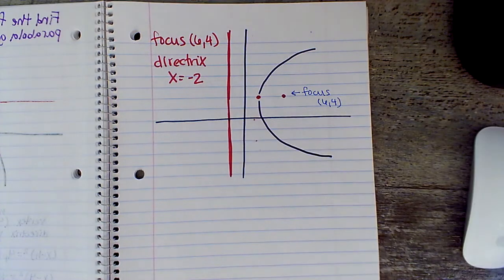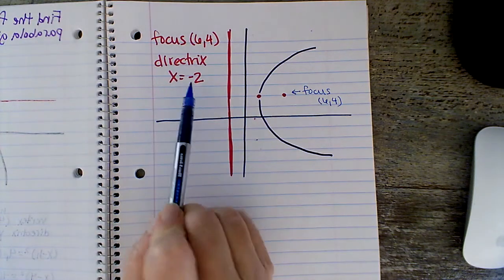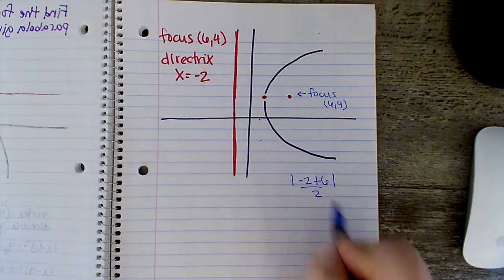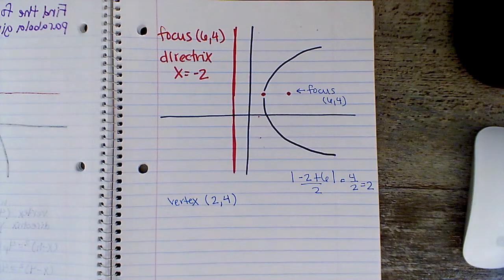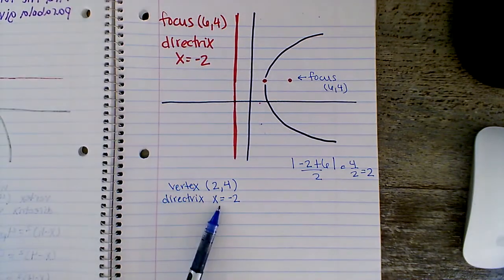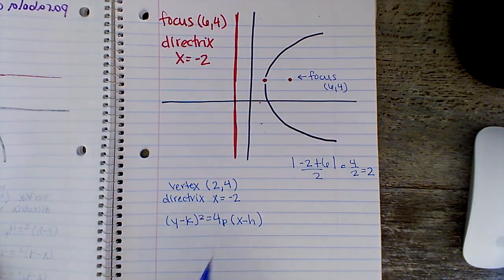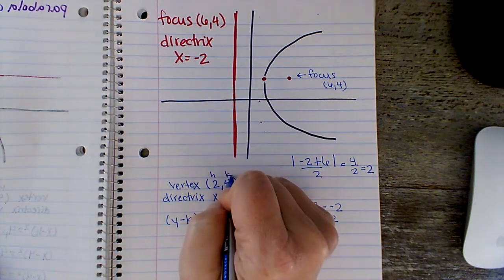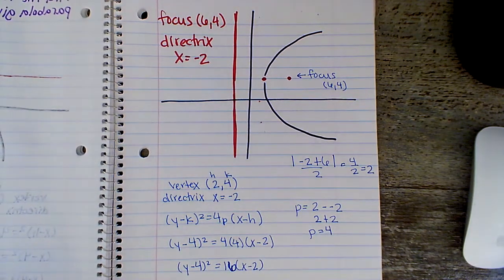Equation of Parabola given the focus Example 2